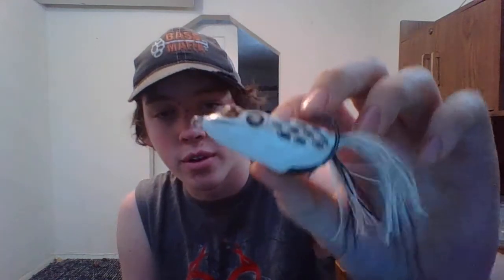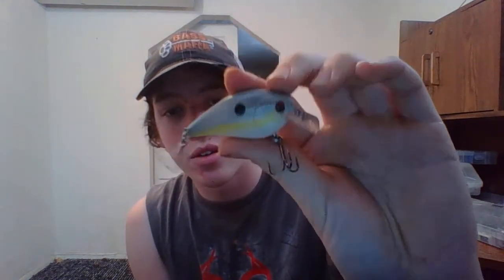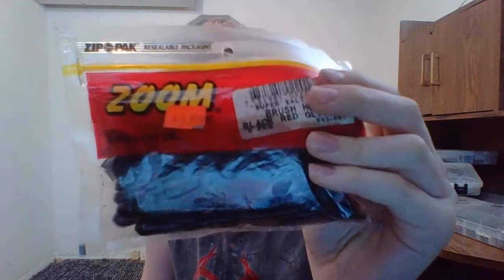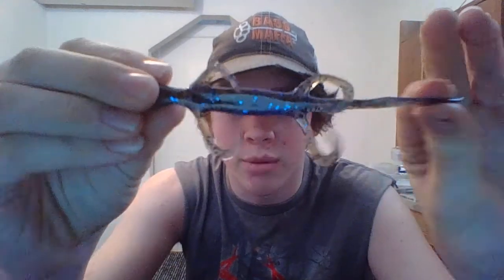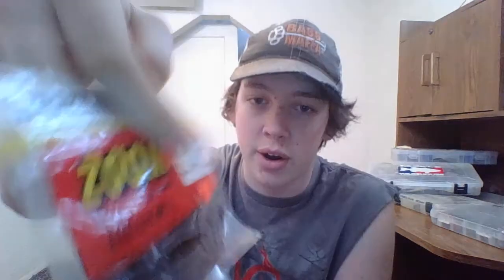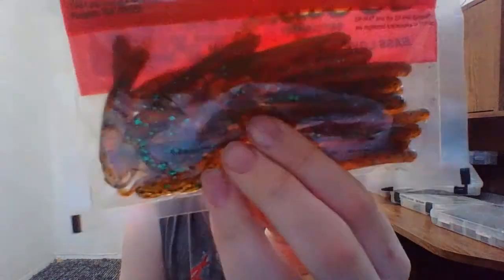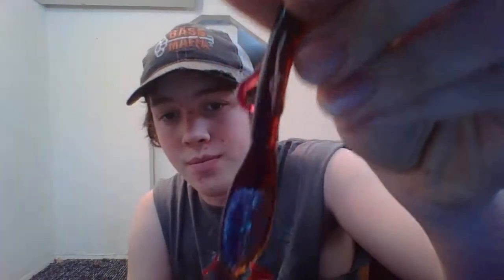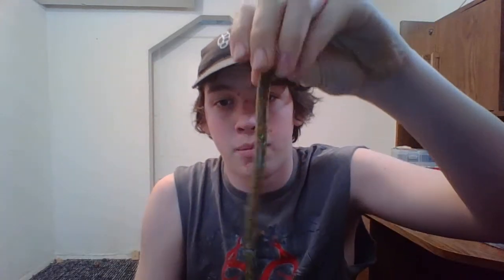ultimate fishing show buys